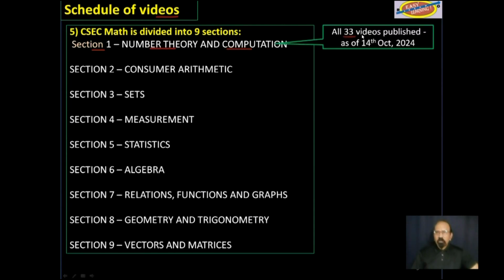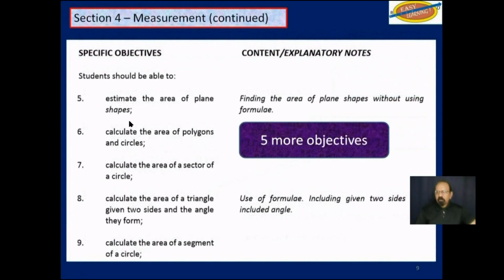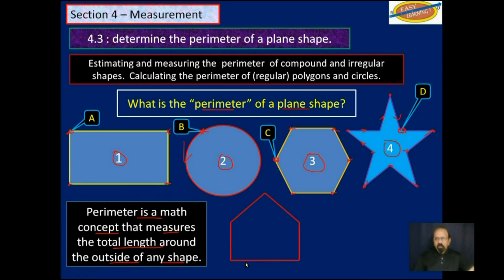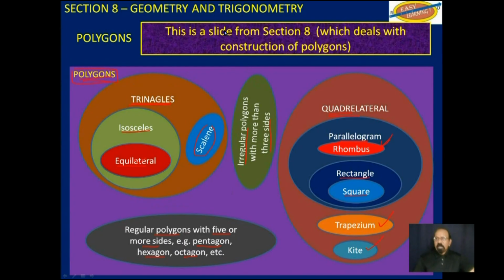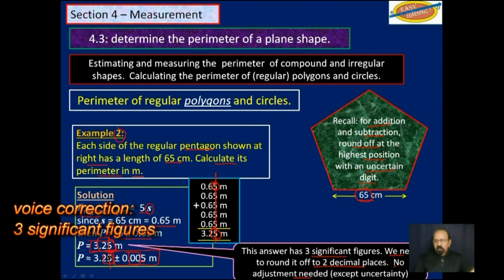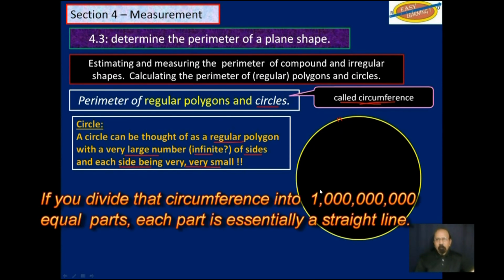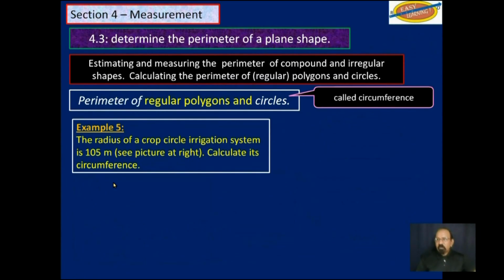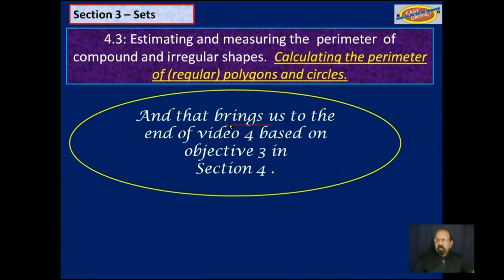MATH - 4 - 3 - A -- Perimeter of Regular Polygons and Circles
This is the complete video that deals with finding the perimeter of regular polygons and circles.